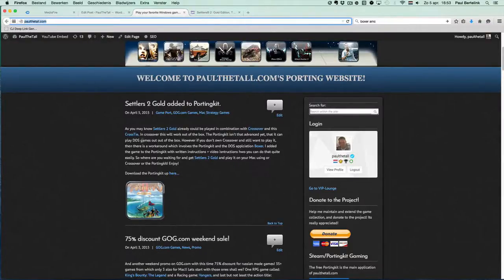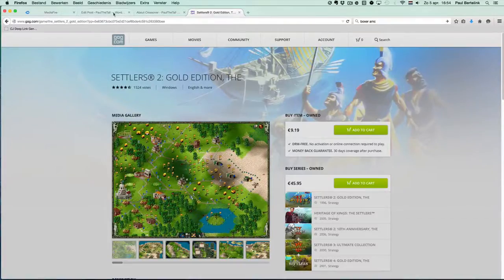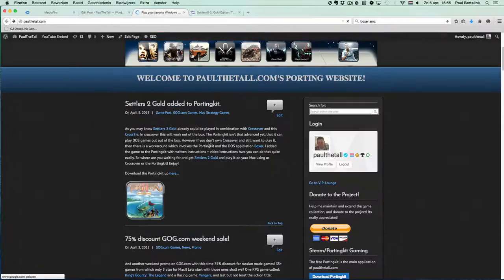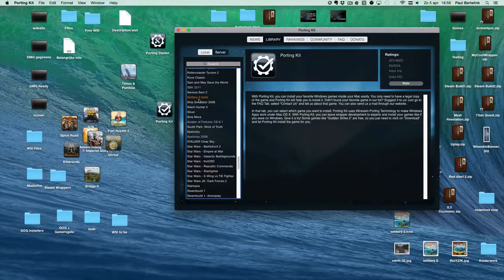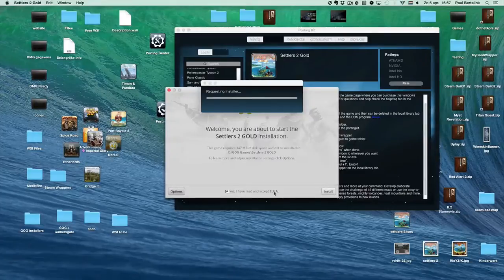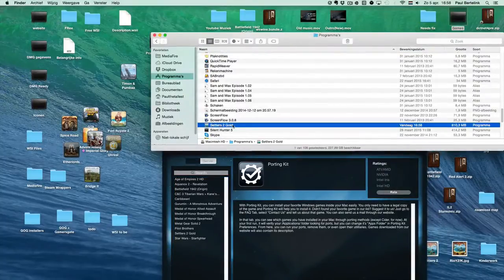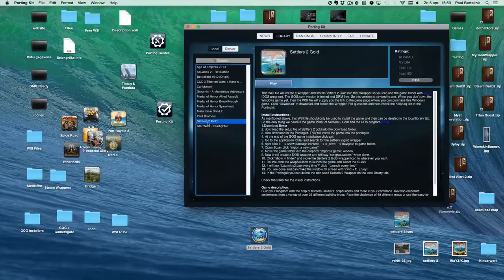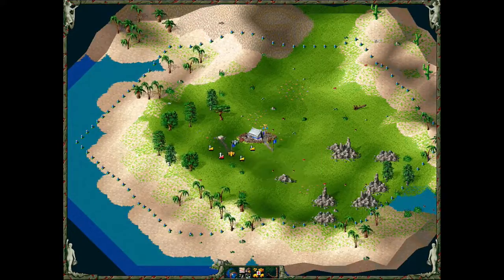Settlers 2 gold for mac using portingkit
The Honor for this game go's to 1c Wireless. To play this game on your Mac go up here: